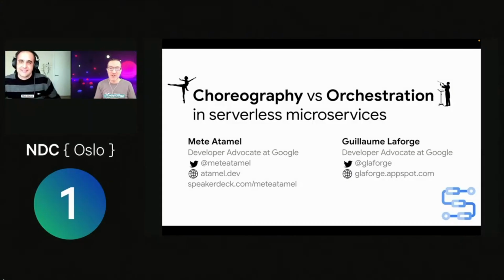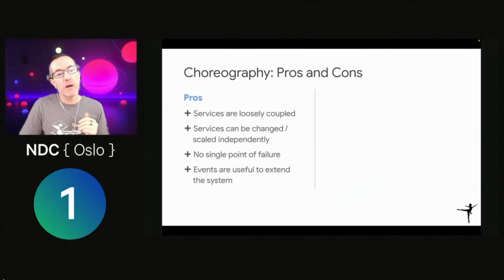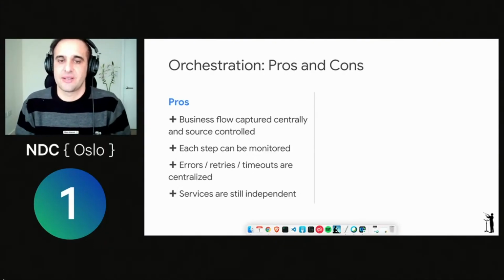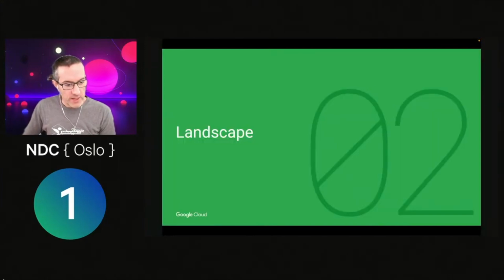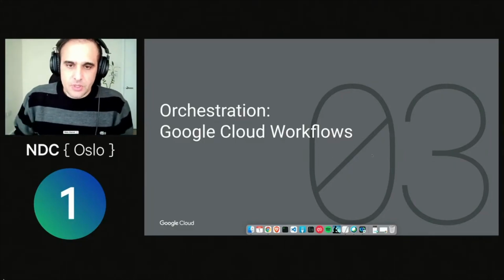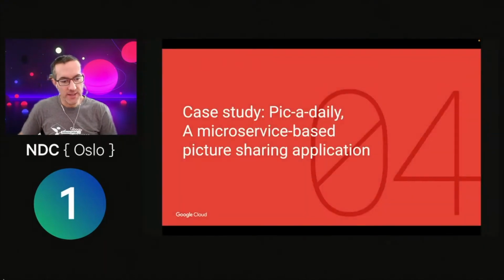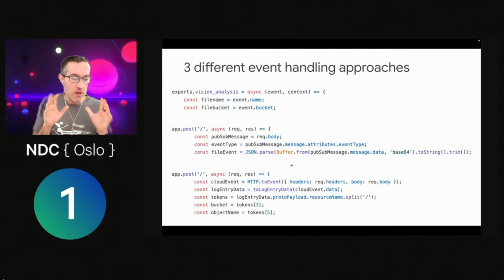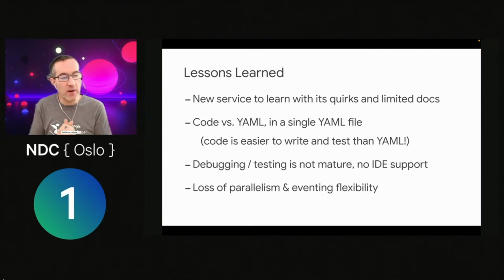Choreography vs Orchestration in serverless microservices - Mete Atamel & Guillaume Laforge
We went from a single monolith to a set of microservices that are small, lightweight, and easy to implement. Microservices enable reusability, make it easier to change and scale apps on demand but they also introduce new problems. How do microservices interact with each other toward a common goal? How do you figure out what went wrong when a business process composed of several microservices fails? Should there be a central orchestrator controlling all interactions between services or should each service work independently, in a loosely coupled way, and only interact through shared events? In this talk, we’ll explore the Choreography vs Orchestration question and see demos of some of the tools that can help.